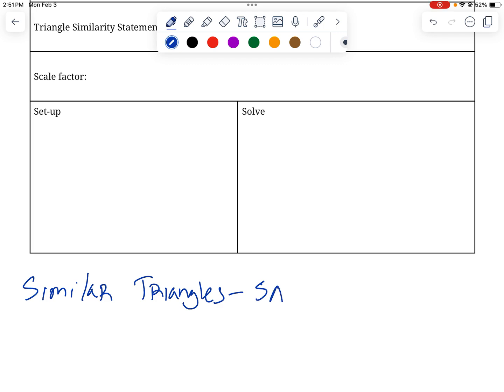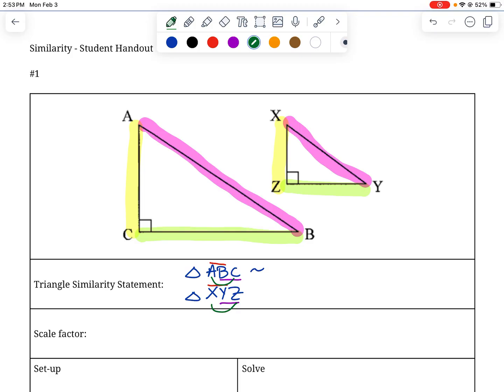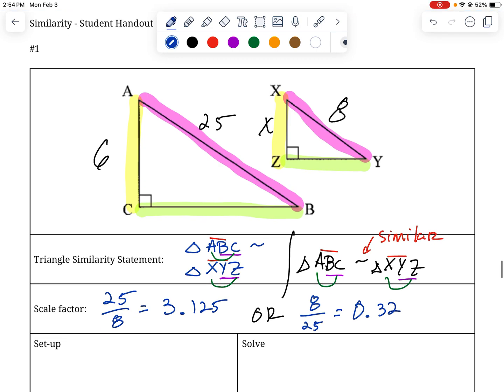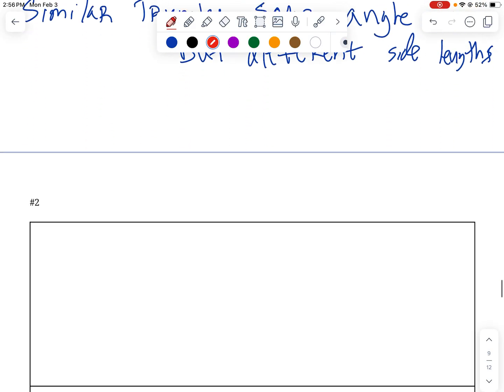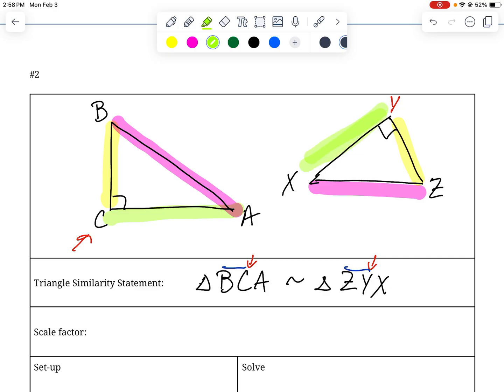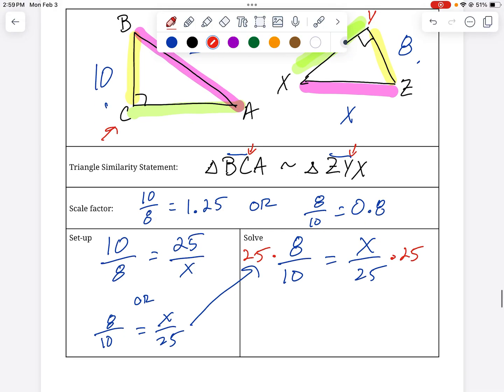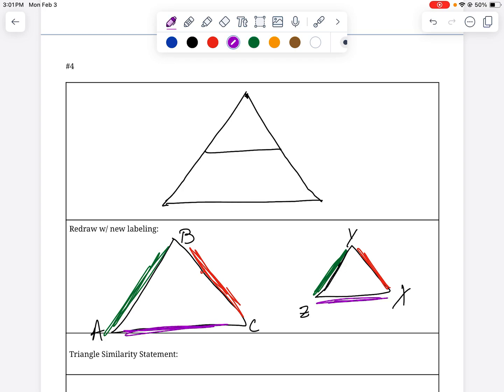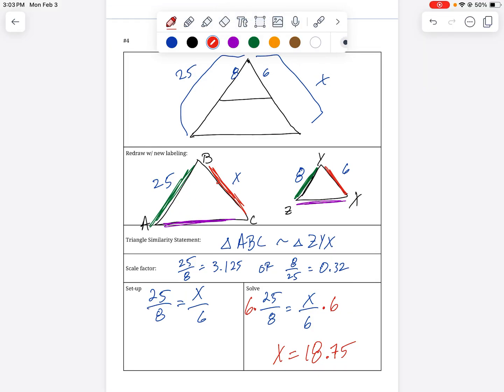IM- 4.10-4.11 SIMILARITY